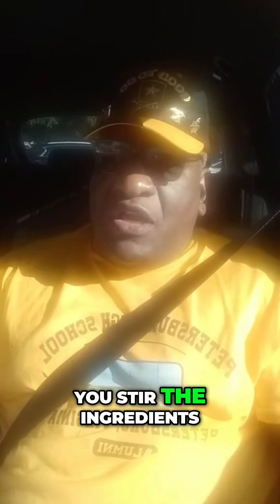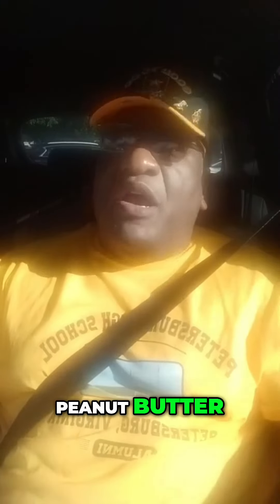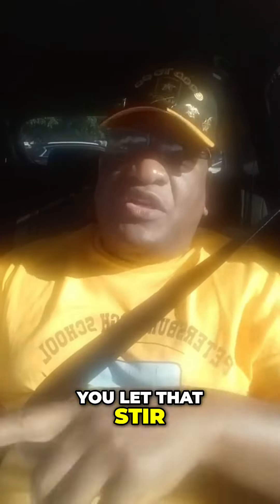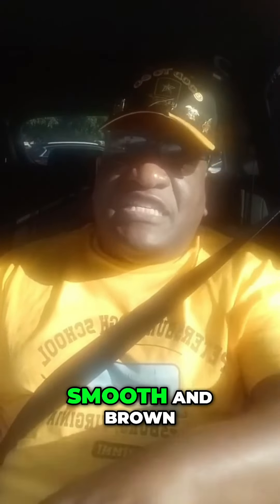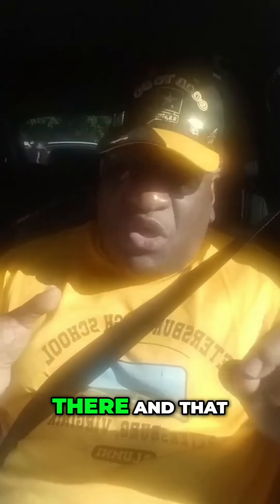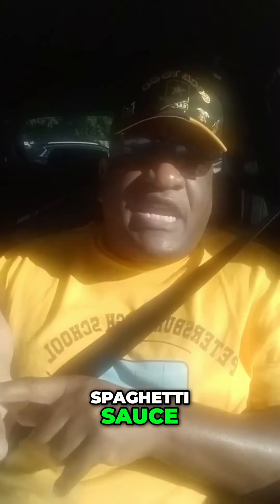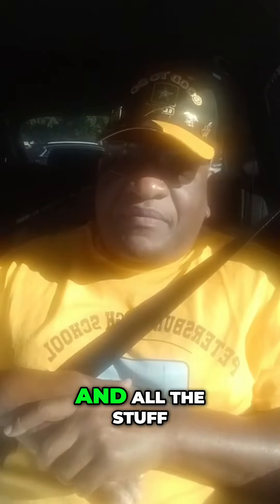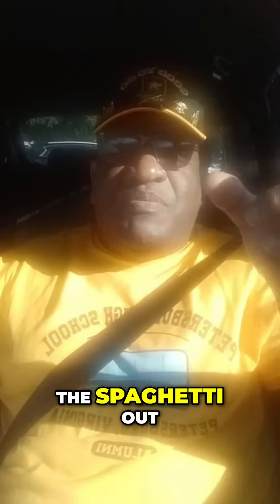Transform Spaghetti with Peanut Butter and Jelly Magic!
Join us in the kitchen for a quirky twist on a classic dish! In this episode, we unveil a unique spaghetti recipe featuring peanut butter and jelly for a delightful fusion of flavors. Watch as we stir up this creamy, protein-packed meal that will surprise your taste buds!